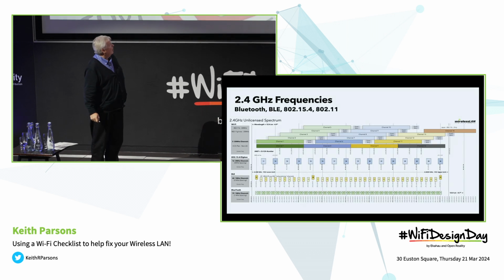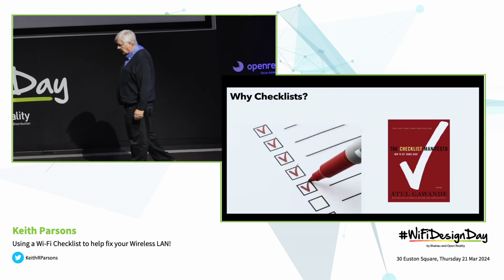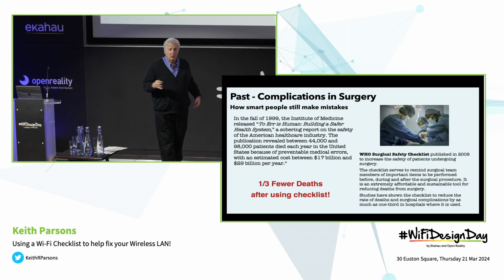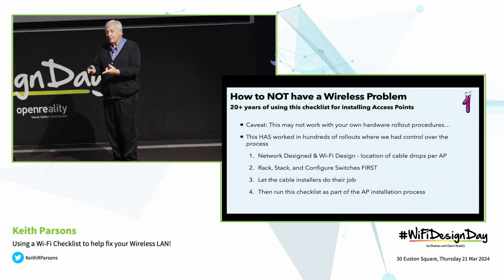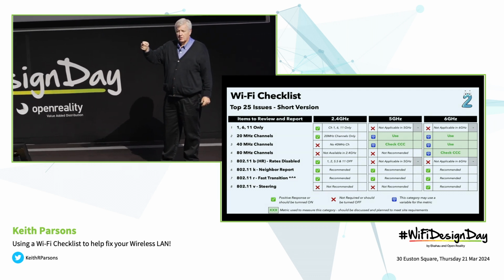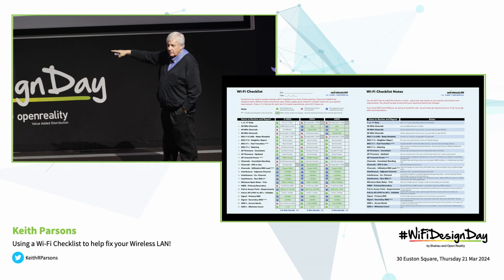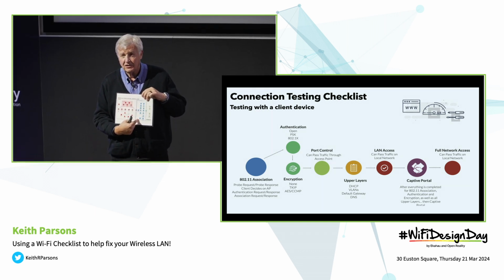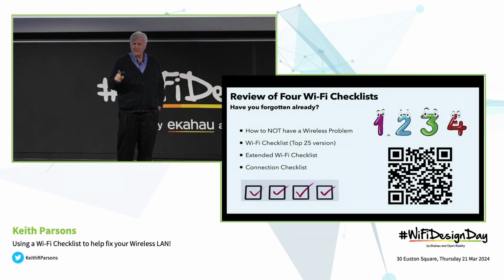Wi-Fi Design Day 2024: Keith Parsons | Using a Wi-Fi Checklist to help fix your Wireless LAN!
Wi-Fi can be incredibly complex… but after two decades of troubleshooting Wi-Fi all around the globe, we’ve built a simple checklist to help you quickly check your Wi-Fi and fix a common majority of problems… sounds simple?

Come and find out how you too can use it on your own wireless LAN!